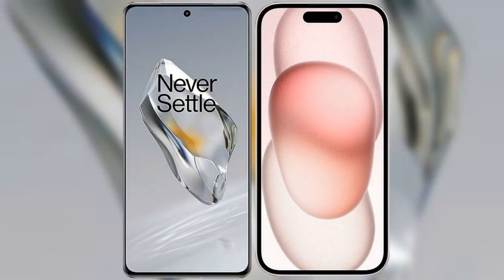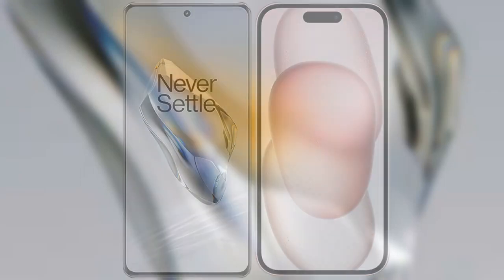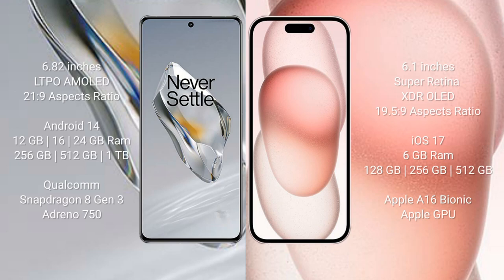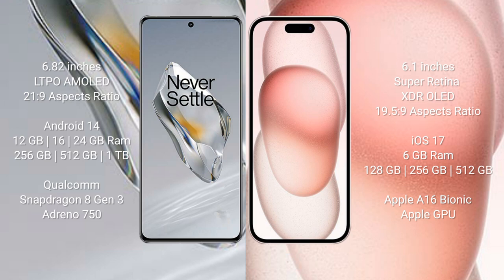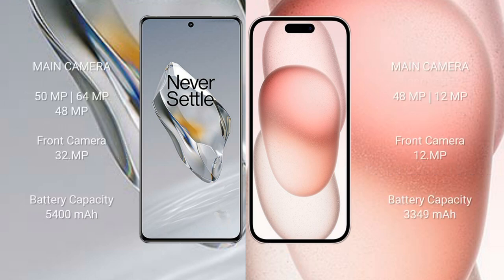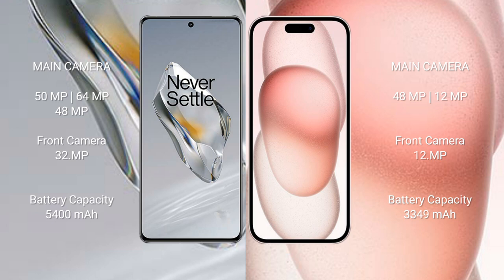OnePlus 12 vs iPhone 15 Review